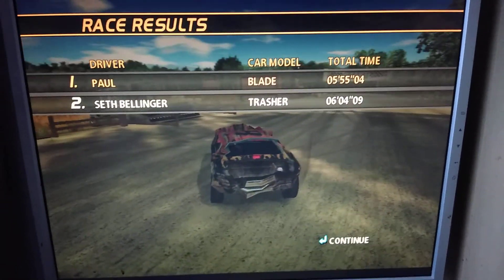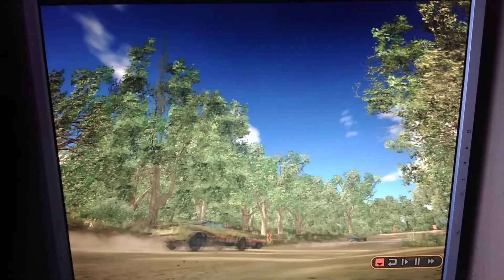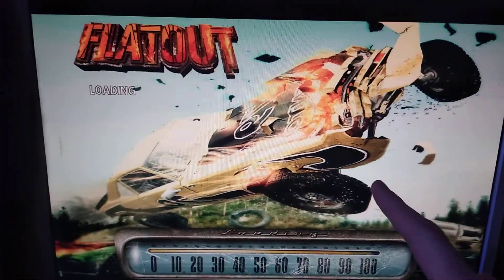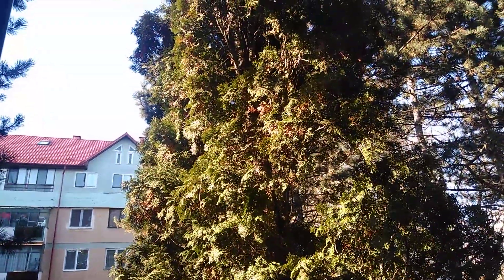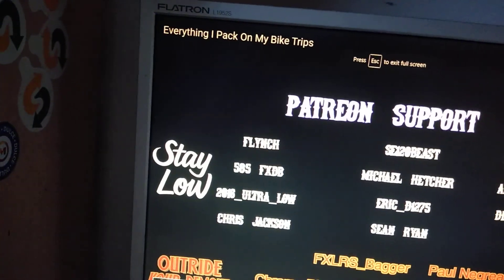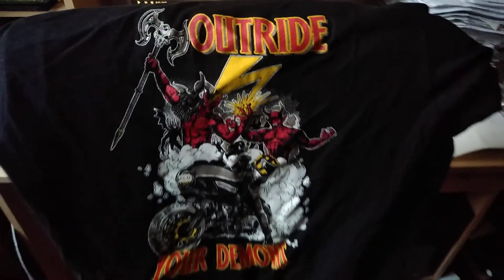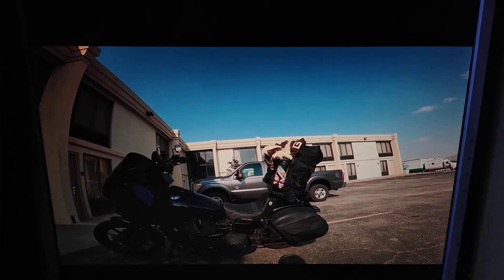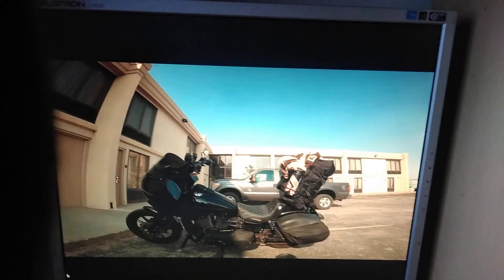Good freezing morning